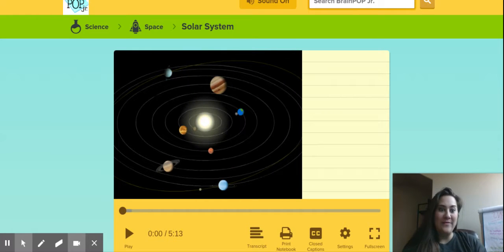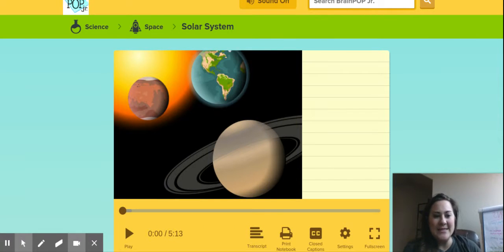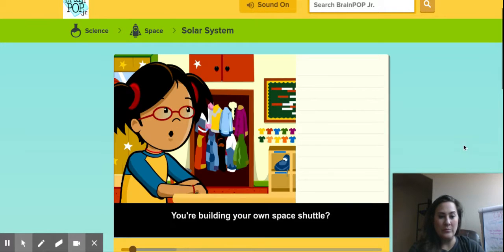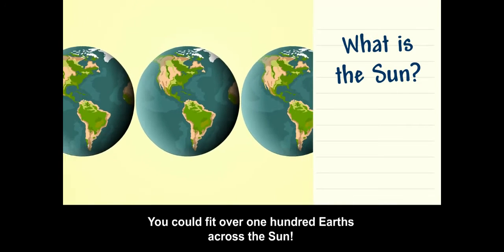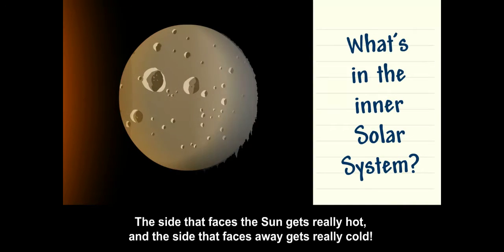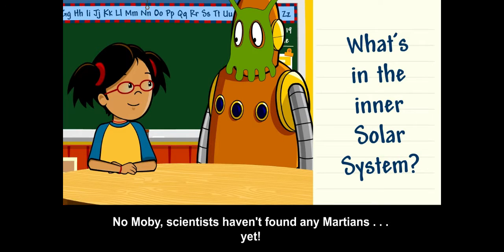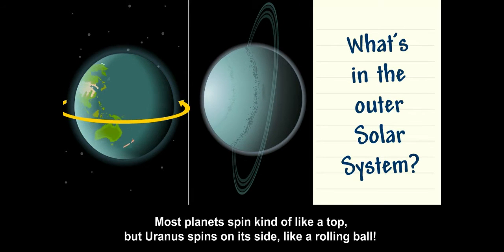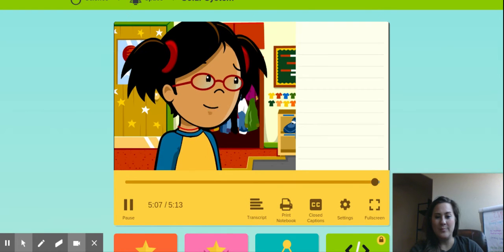4/21 Science: Solar System